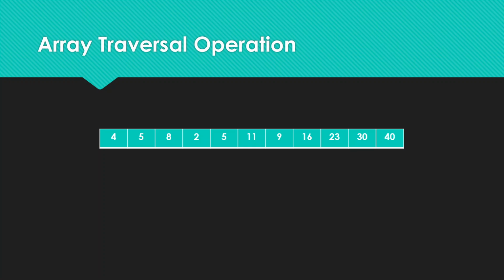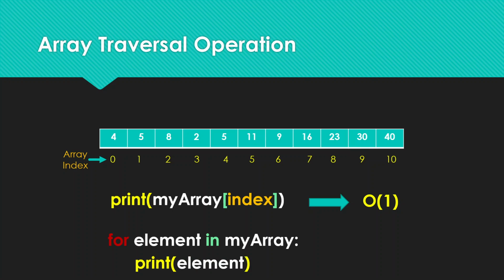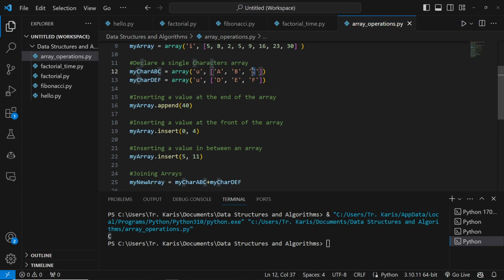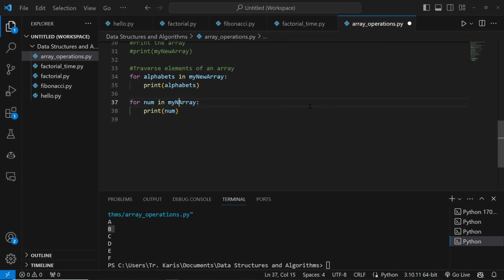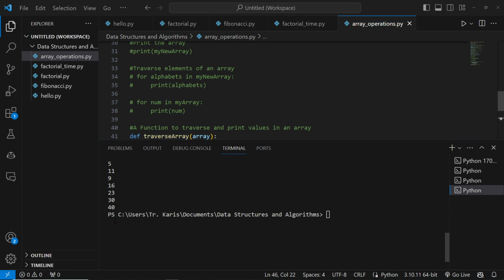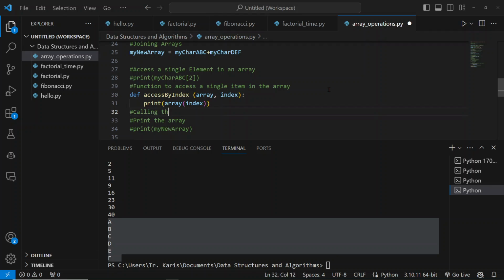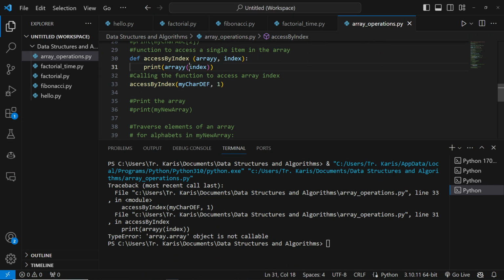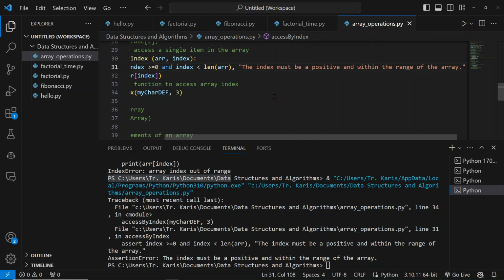Array Traversal Operation in Python